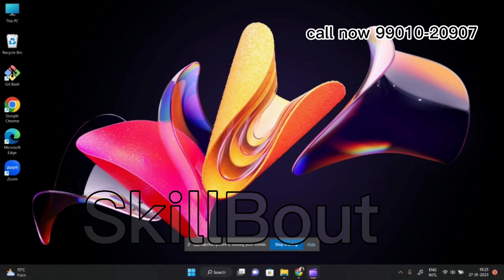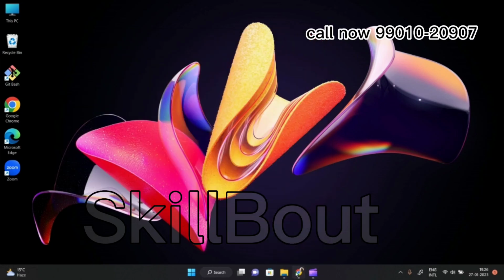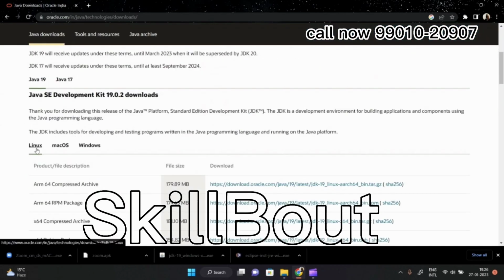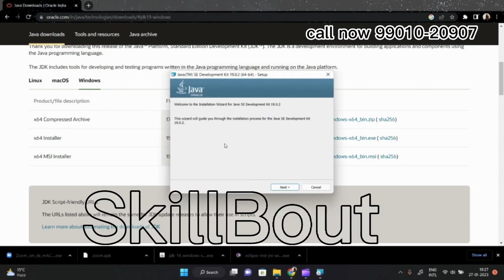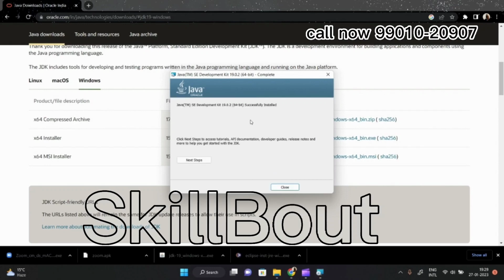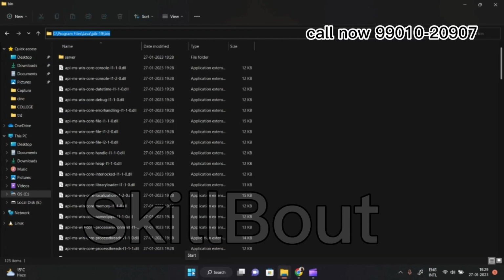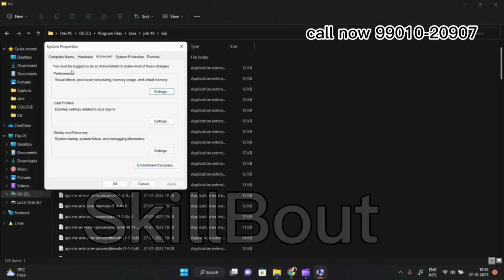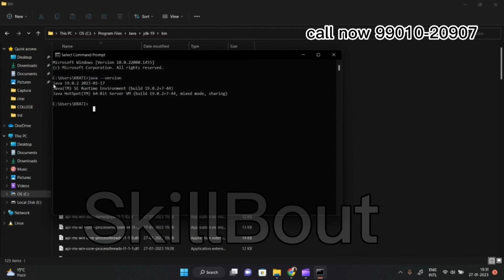JDK installation steps| by Krati Awasthi | SkillBout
• How to install jdk in java